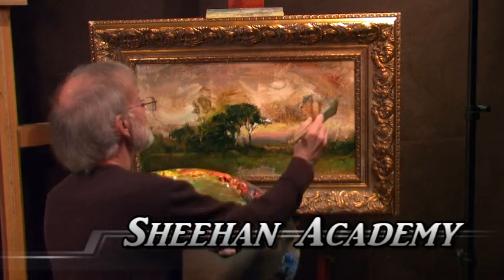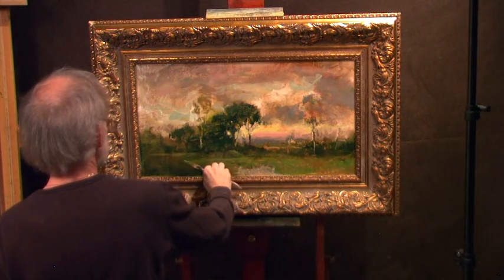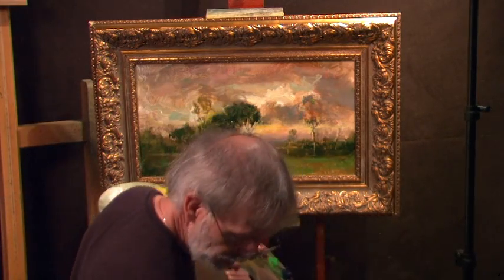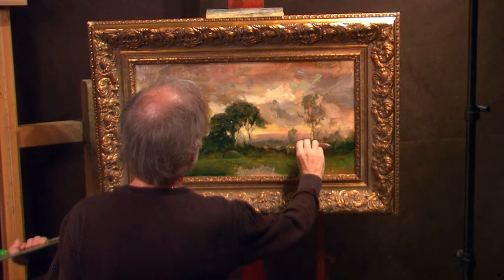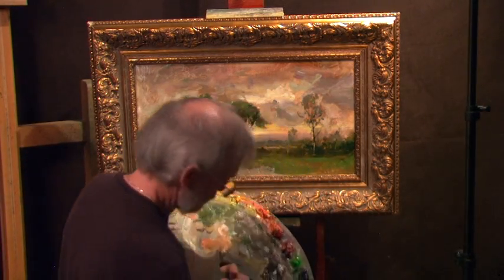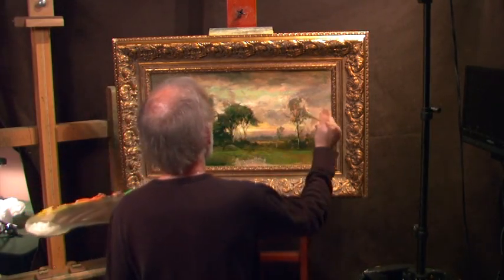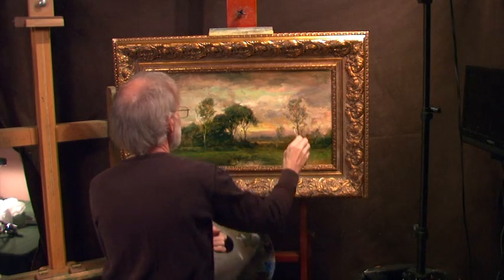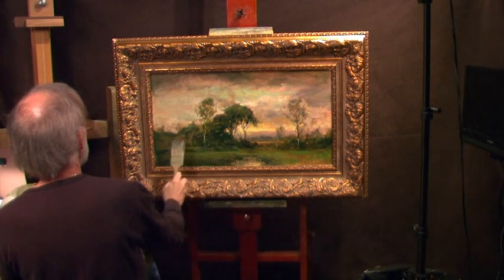Painting Demo Part 2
part two of painting demo from older collection.